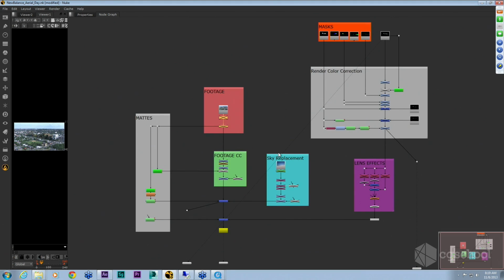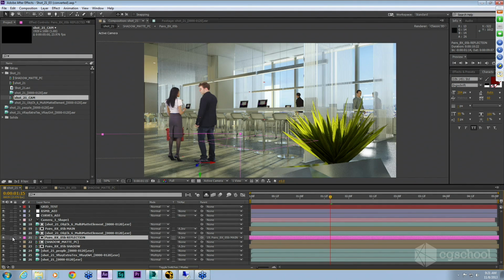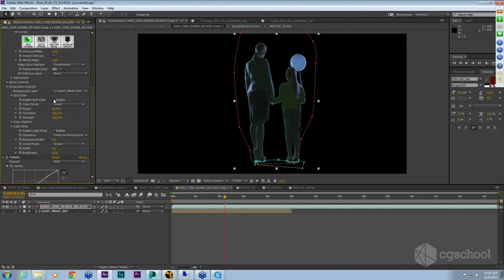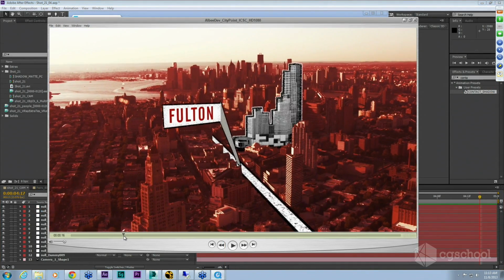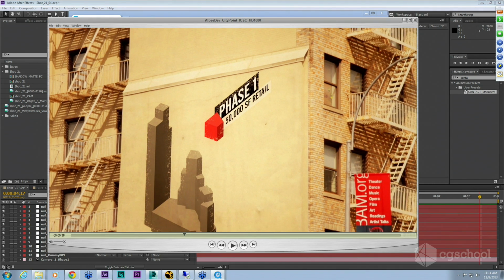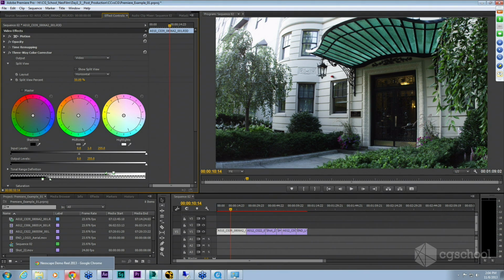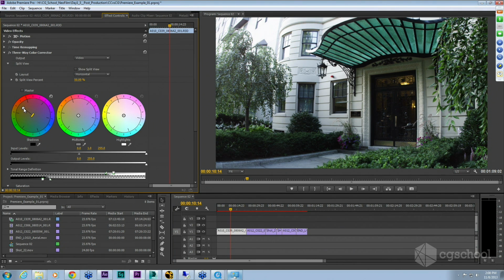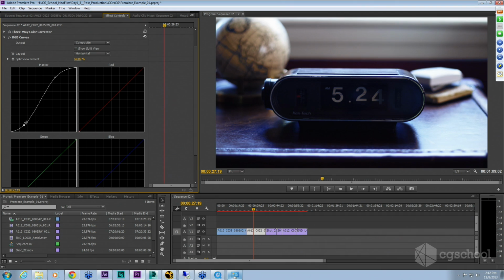Combine 3D and Green Screen using Nuke, After Effects and Premier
*** More In-Depth Advanced Architectural Visualization Masterclass Training Video Version Now Available

OBJECTIVE:  Post-processing and green screen tips and tricks.

0:00 - Integrate Aerial Footage with 3D Objects in Nuke
1:49 - Interior composition scene in After Effects
7:29 - Green screen and real-world lighting
8:49 - Composition of green screen in Adobe After Effects
10:47 - Graphic Overlays on Live Footage within After Effects
15:28 - Sound Editing in Adobe Audition - clipping and adjusting levels
19:35 - Color grading / correction in Adobe Premier
28:30 - Neoscape Demo Reel (Architectural Visualization Animations)

Video is part of the  Advanced Architectural Visualization Masterclass Video from Neoscape (Boston - Day 4).